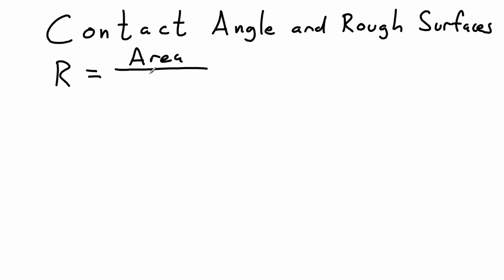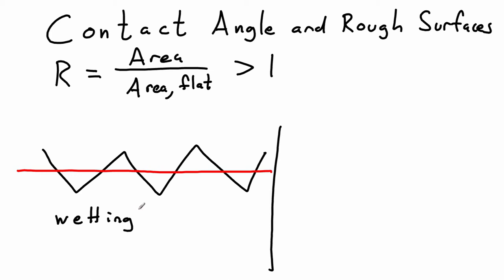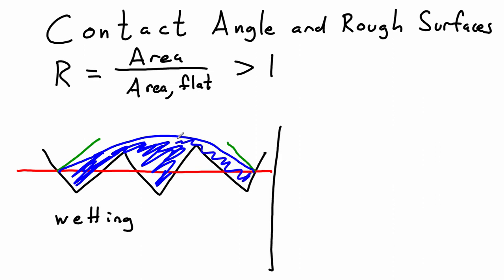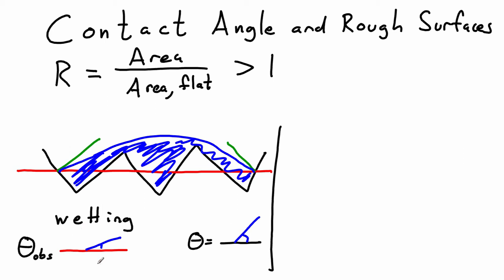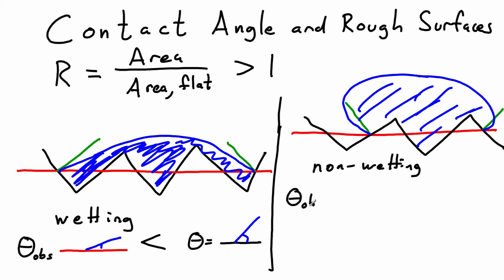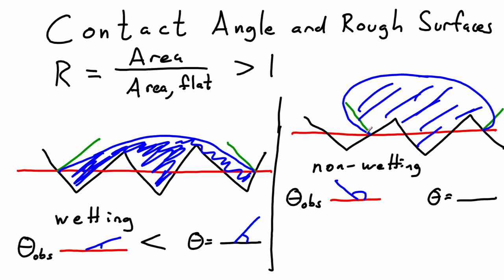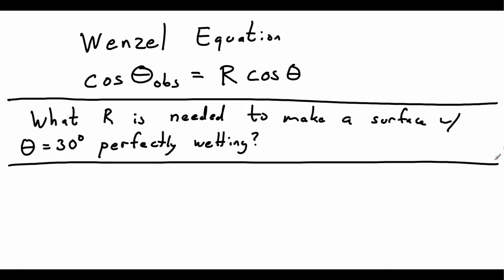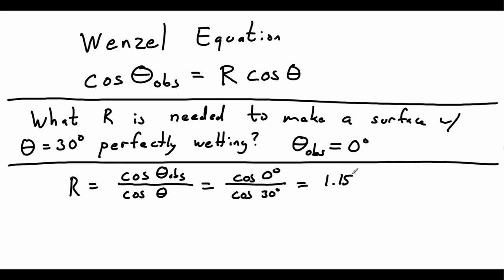Contact Angle and Roughness